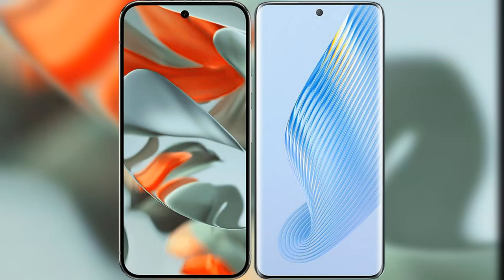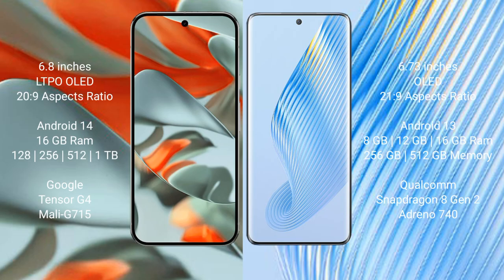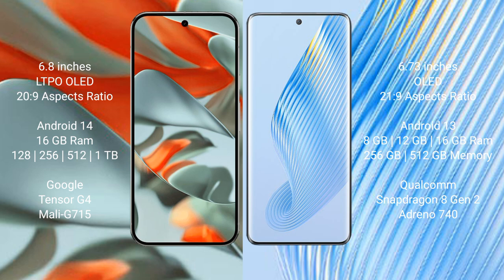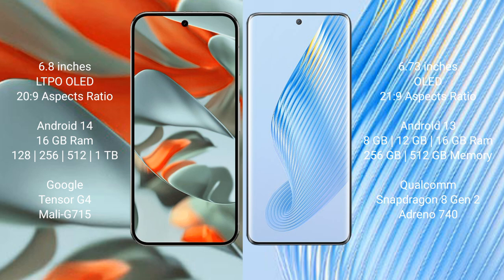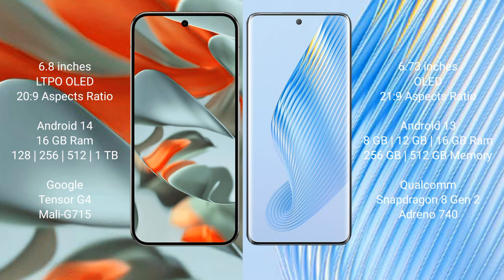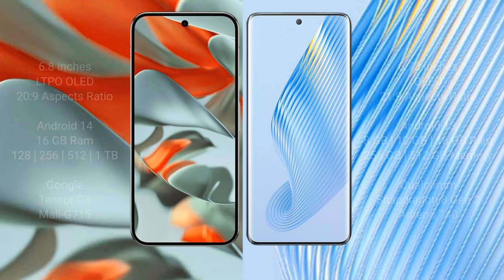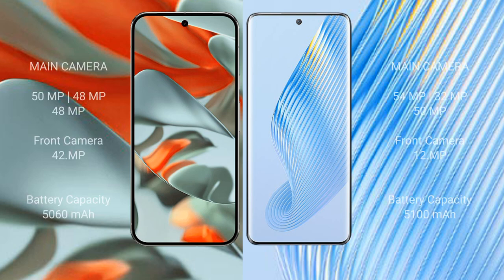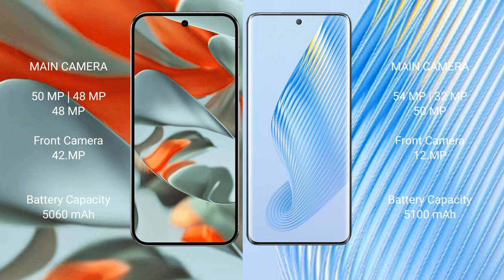Google Pixel 9 Pro XL vs Honor Magic 5 Review